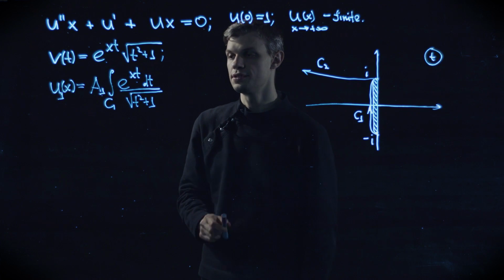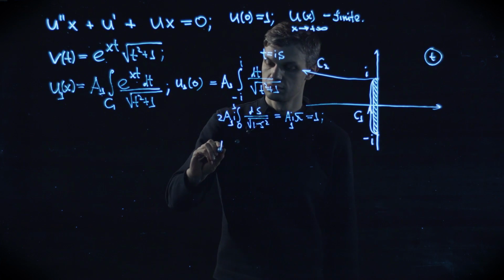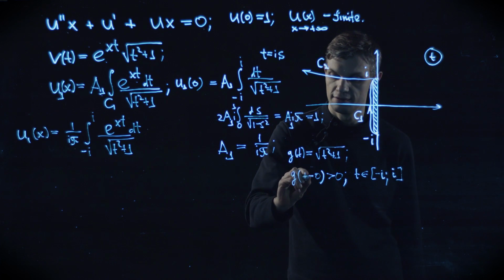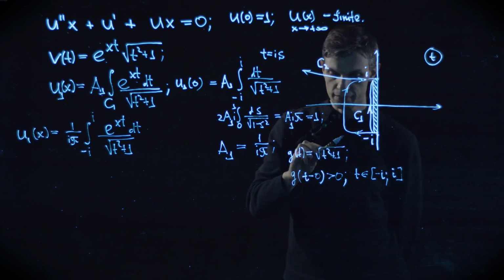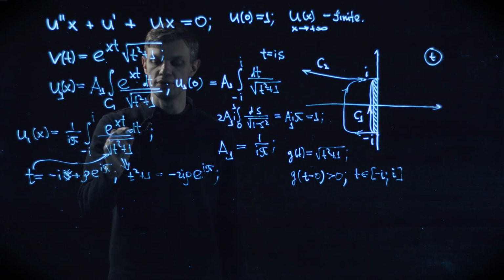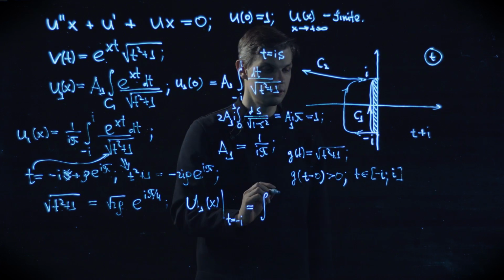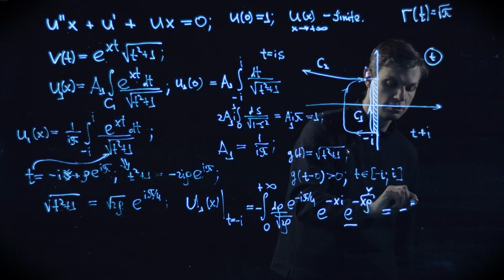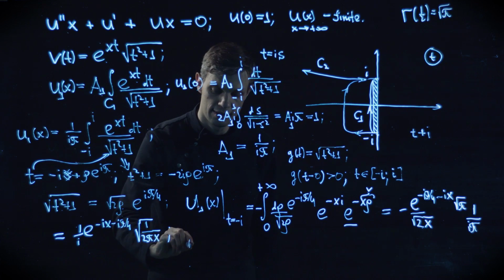8 21b 1